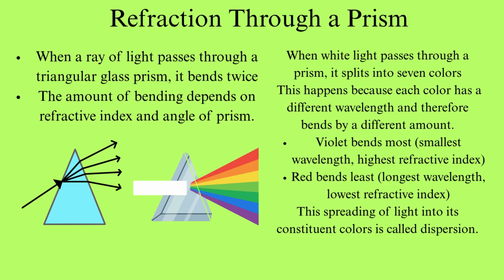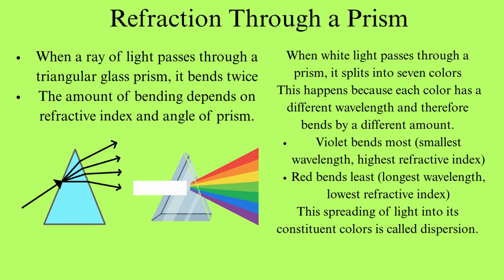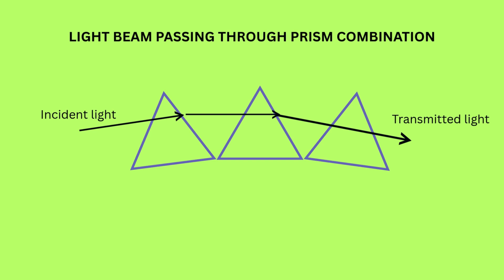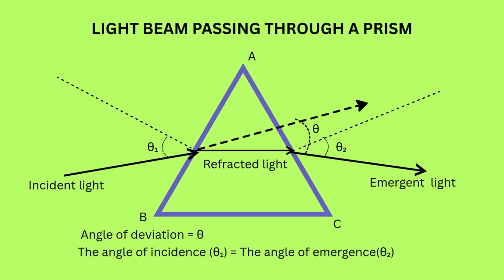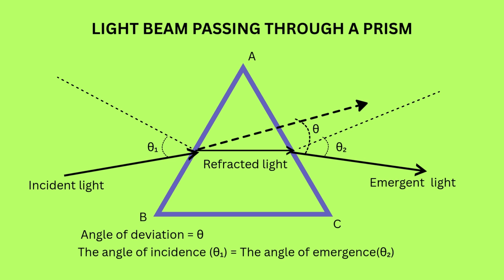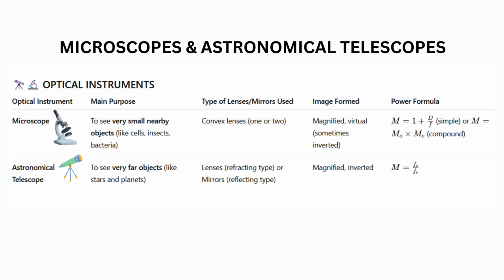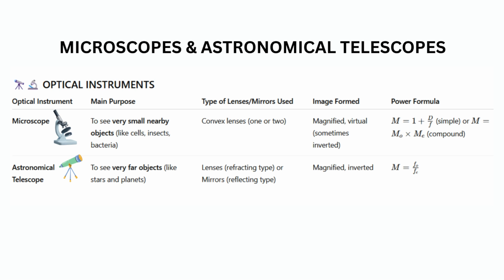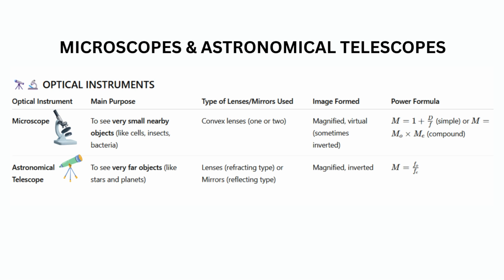Ray Optics & Optical Instruments - Part 4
Topics Covered:

Refraction and Dispersion through a Prism
Optical Instruments and their Uses
Magnifyng Power of Microscopes and Telescopes